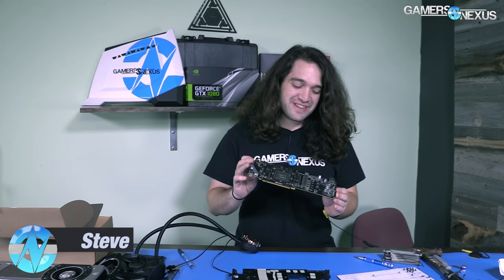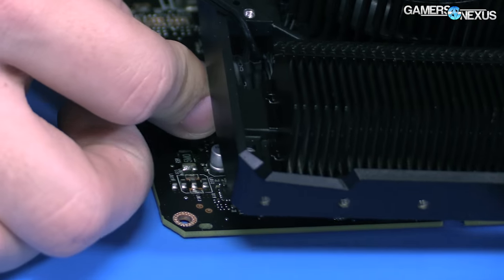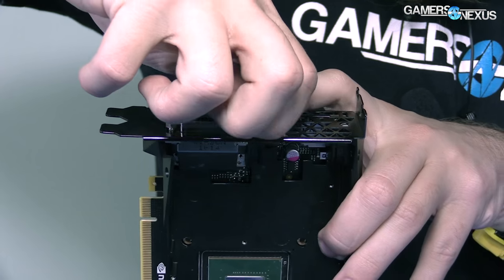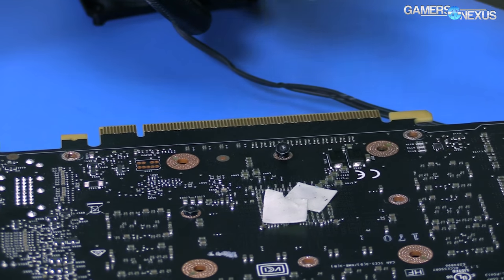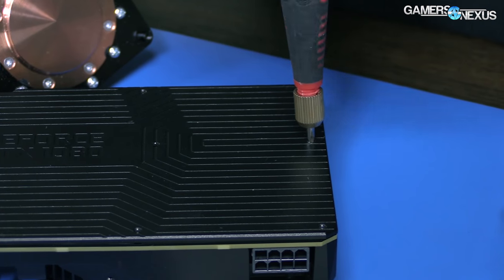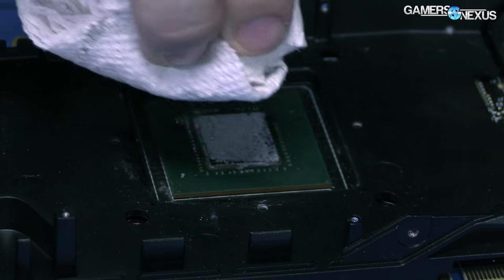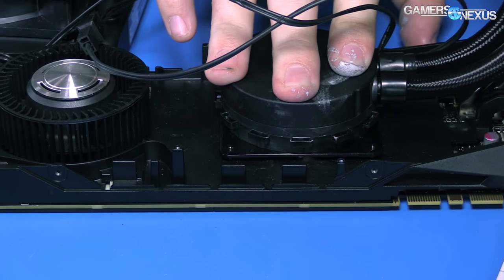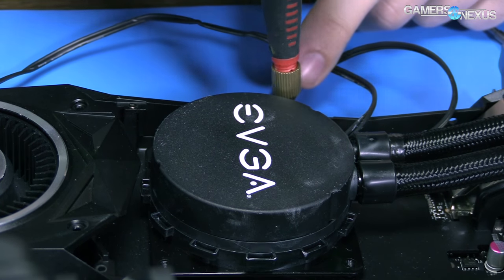Building a GTX 1080 Hybrid Part 2: Assembly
We're building our own GTX 1080 Hybrid. We think the thermal throttle can be circumvented with a 980 Ti Hybrid liquid cooler from EVGA, so we're tearing apart our GTX 1080 Founders Edition to see what we can do.

This liquid cooled version of the GTX 1080 will, we hope, push the highest sustained overclocks and circumvent frequency drops.